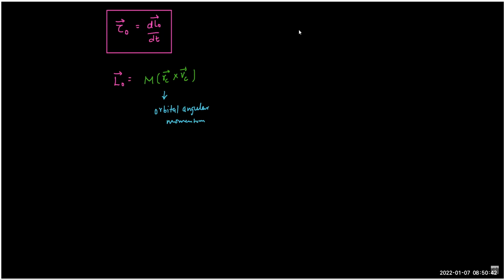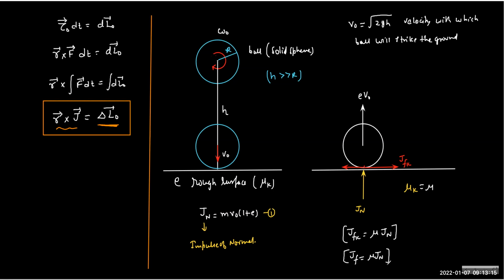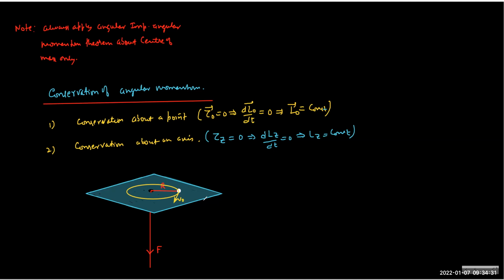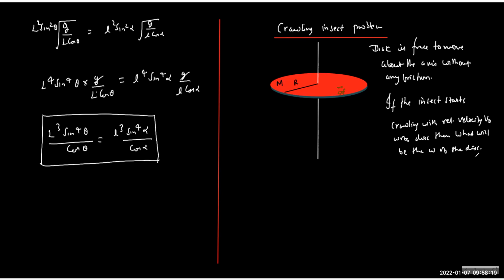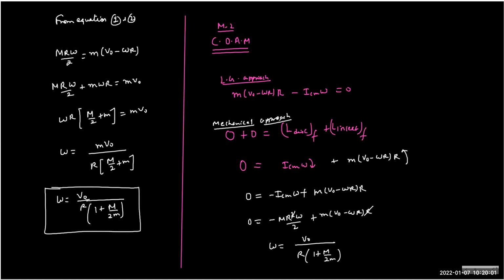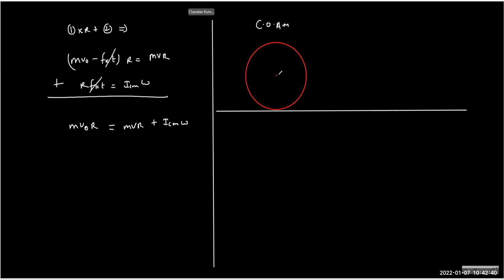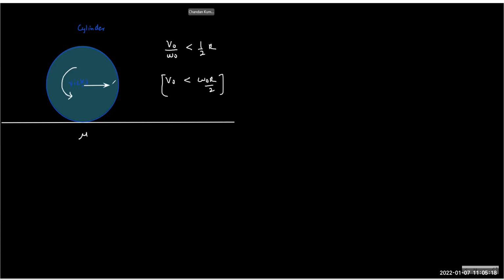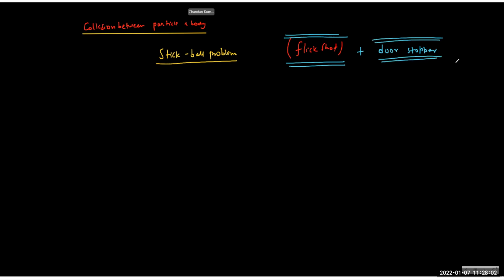2023 - Ch08 - Rotation - L12 (B2)